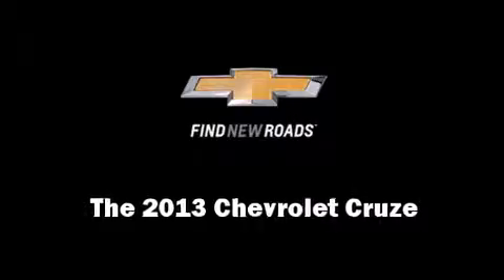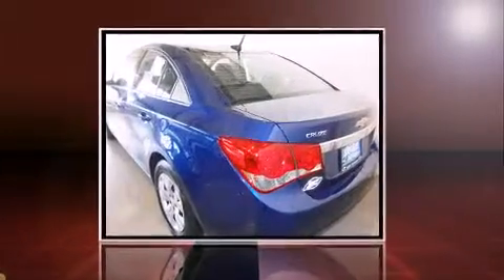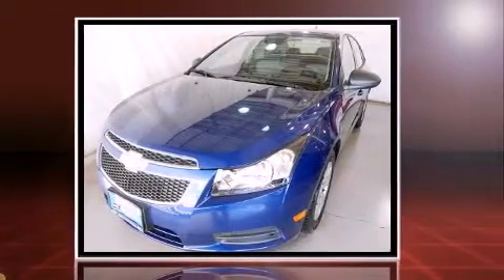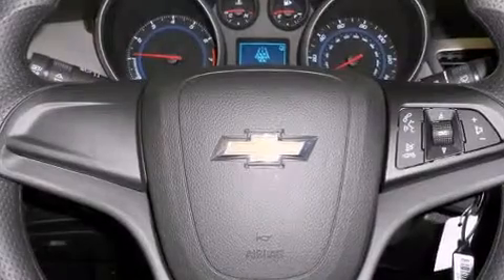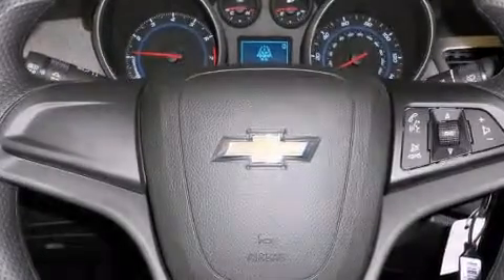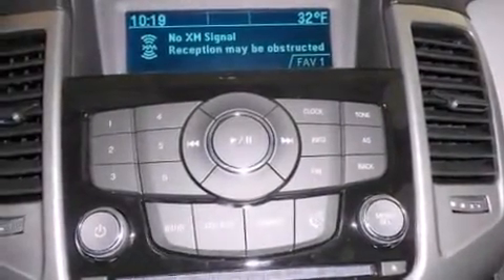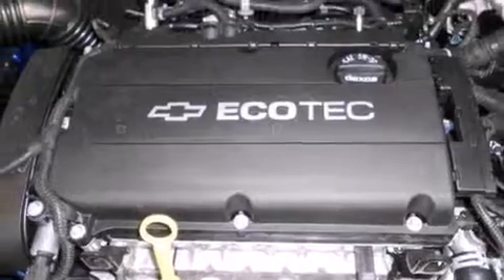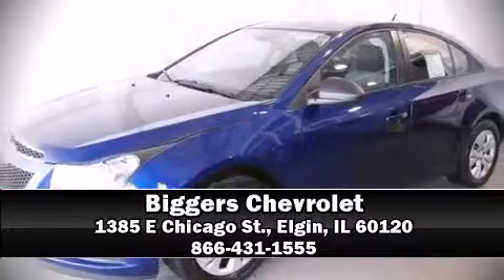2013 Chevrolet Cruze LS Auto in Elgin, IL 60120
Biggers Chevrolet
1385 E Chicago St.

This 4 door, 5 passenger sedan is ready to drive off the showroom floor! It features an automatic transmission, front-wheel drive, and a 1.8 liter 4 cylinder engine. Chevrolet infused the interior with top shelf amenities, such as: delay-off headlights, an outside temperature display, front bucket seats, tilt steering wheel, power windows, remote keyless entry, and 1-touch window functionality. You and your passengers will enjoy the stereo system, which includes a CD player with MP3 capability, and 6 speakers, providing excellent sound throughout the cabin. Chevrolet also prioritized safety and security with features such as: dual front impact airbags, front and rear SIDE impact airbags, traction control, brake assist, ignition disabling, onStar, and ABS brakes. Various mechanical systems are monitored by electronic stability control, keeping you on your intended path. Our sales staff will help you find the vehicle that you've been searching for. We'd be happy to answer any questions that you may have. Stop by our dealership or give us a call for more information.